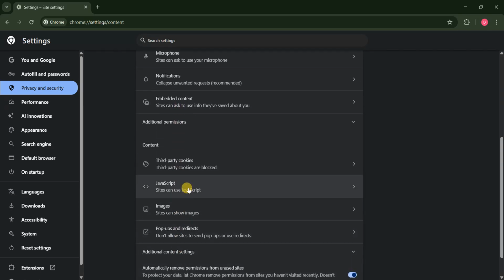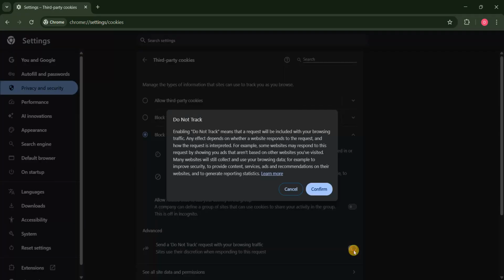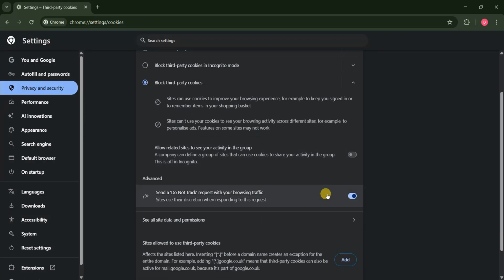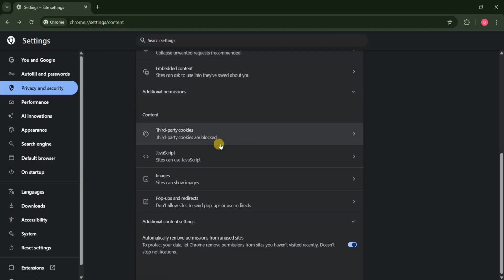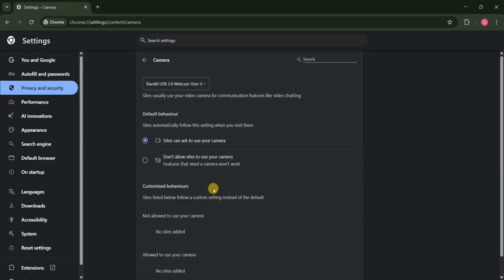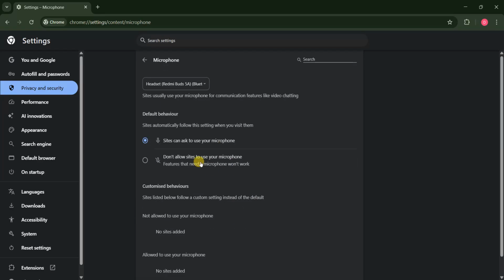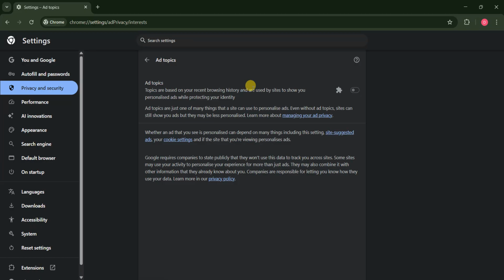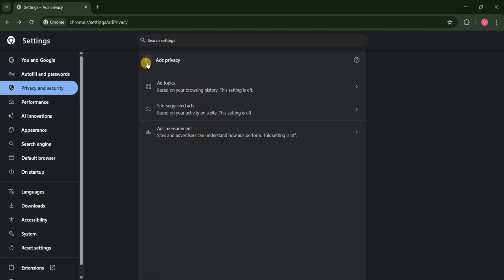HOW TO BLOCK ADS AND TRACKERS ON CHROME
Tired of annoying ads and hidden trackers following you online? In this video, you’ll learn how to block ads and trackers on Google Chrome using built-in settings and powerful free extensions to enhance your privacy, security, and browsing speed.

🔐 What You’ll Learn:
✅ How to use Chrome’s privacy settings
✅ Best free Chrome extensions to block ads
✅ How to stop websites from tracking your activity
✅ Tips to speed up browsing by removing bloat
FOLLOW ME